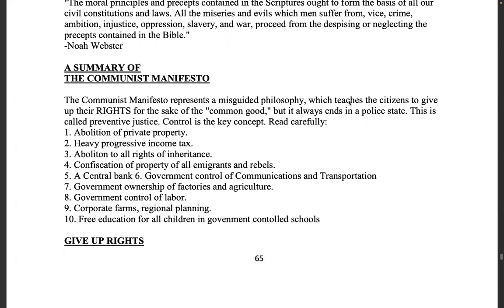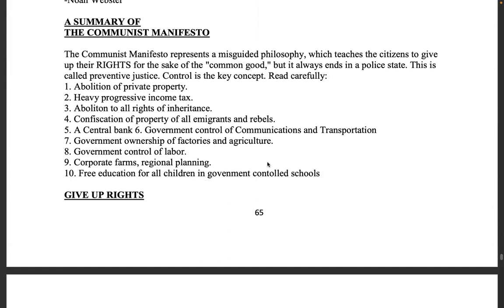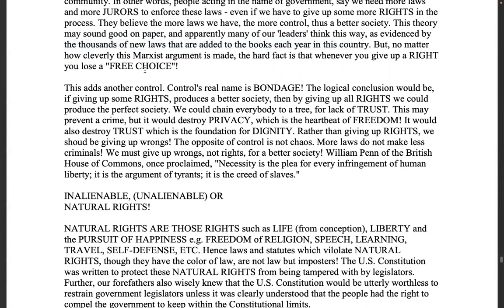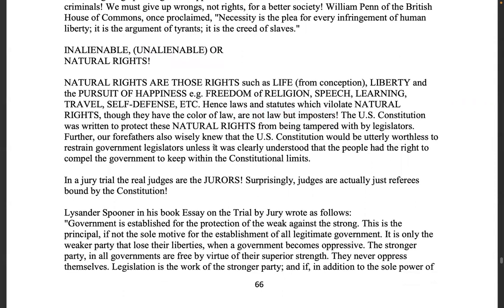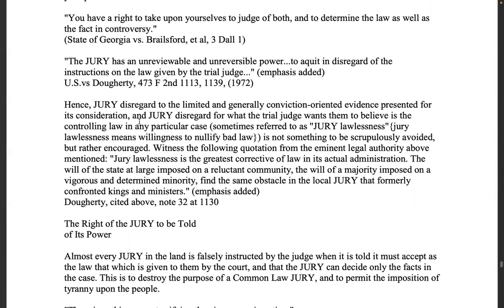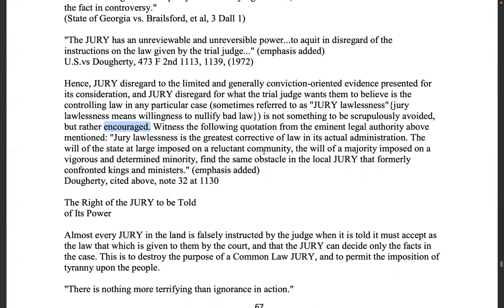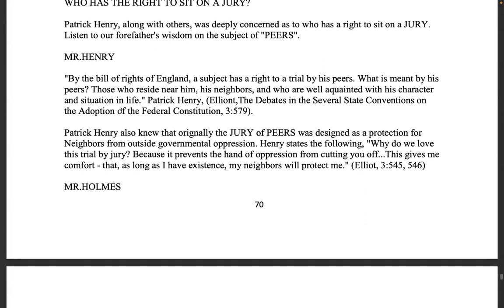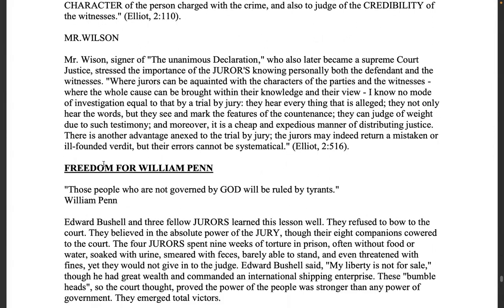Citizen's Rulebook, #2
Our second reading of the Citizen's rulebook, we cover most of the information on trails by Jury, their history and importance.

Edited version of Carl Millers book with the Citizens Rulebook at the end